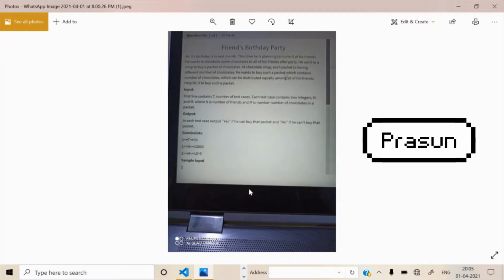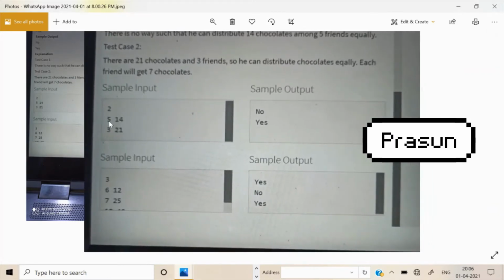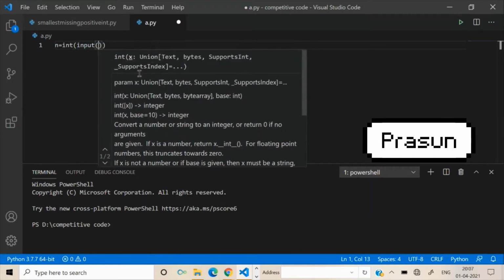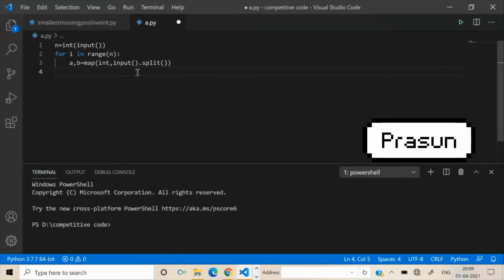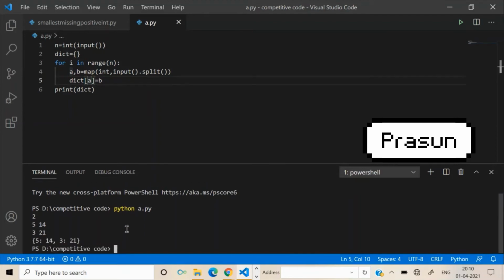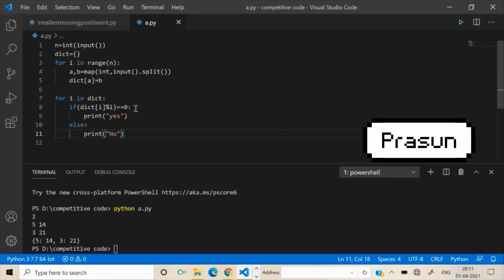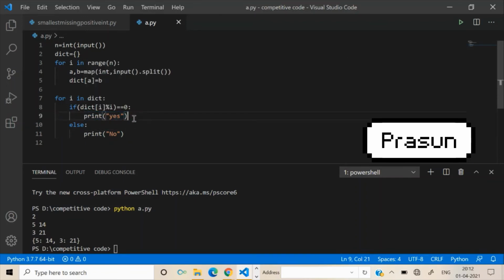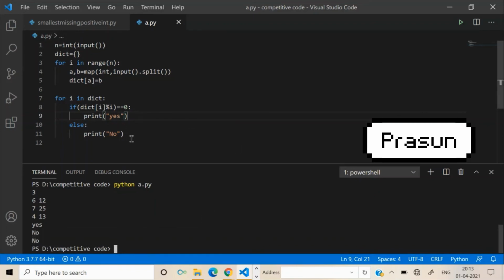GSPANN Assessment for Software Trainee Coding Solution